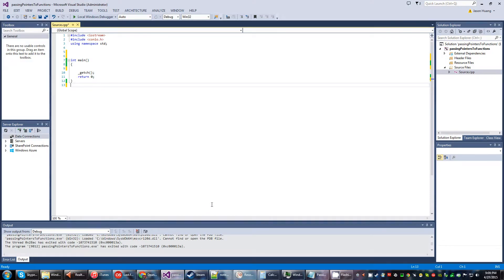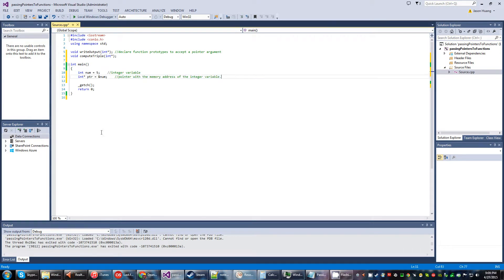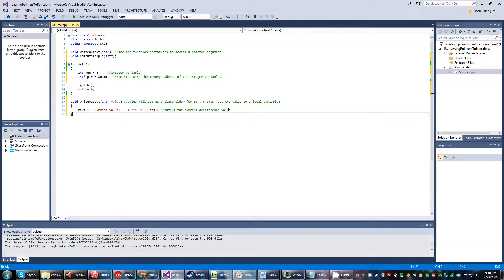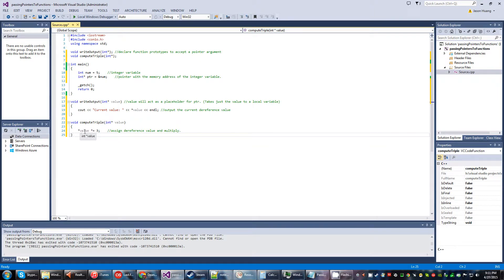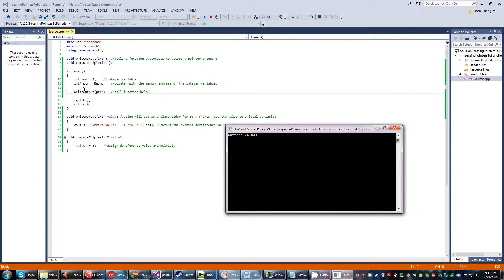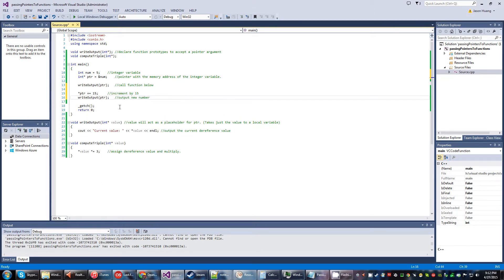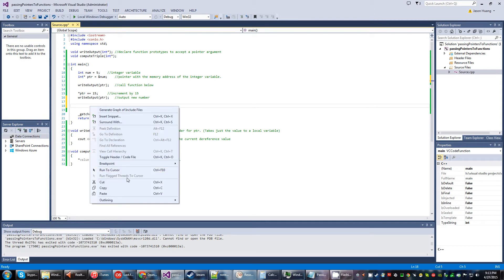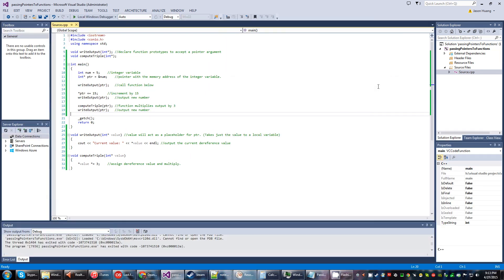c++ Passing Pointers To Functions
Incorporating functions with pointers.
More ways to exercise the deference * operator